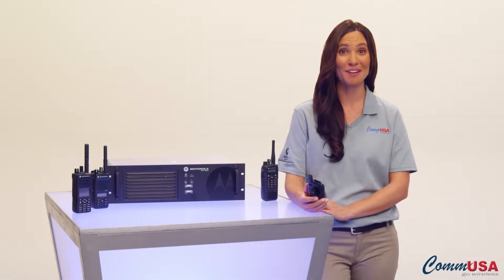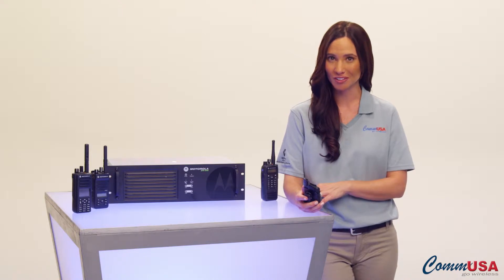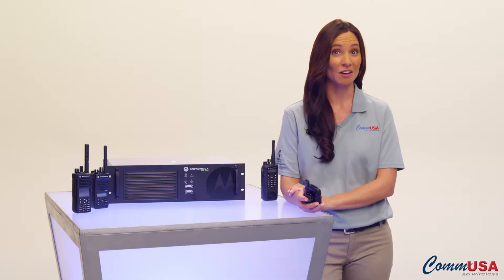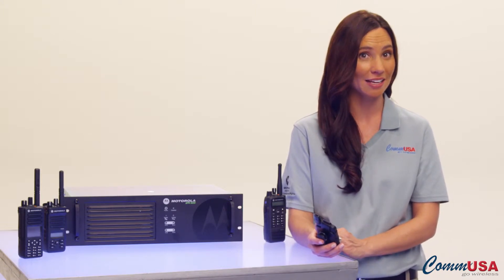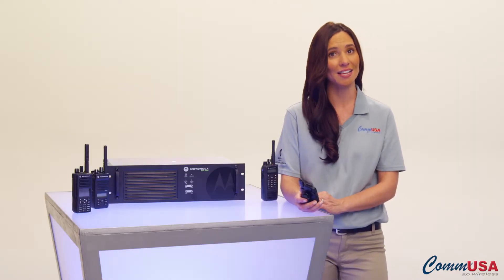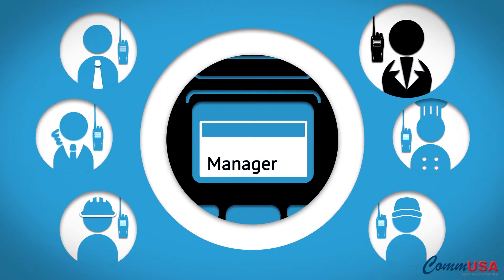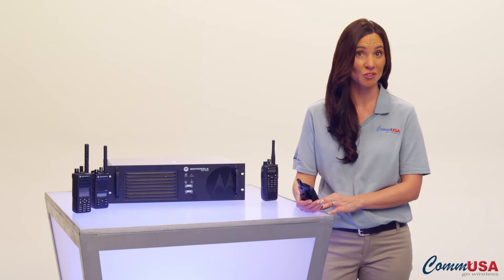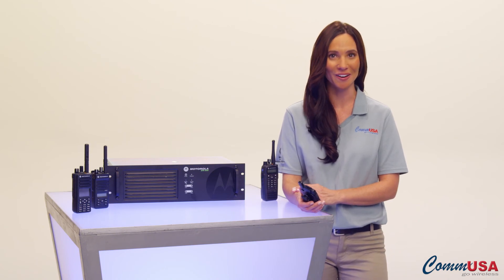MOTOTRBO Caller ID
We've all used caller ID on our phones.  In fact, I bet most of you look at the number and then decide whether or not to answer.  Now you can do that with MOTOTRBO digital radios from Motorola.  Of course your radio will need a display, but it works just like your cell phone.